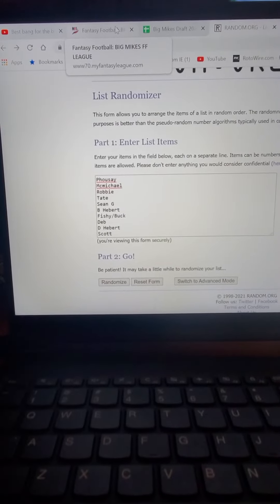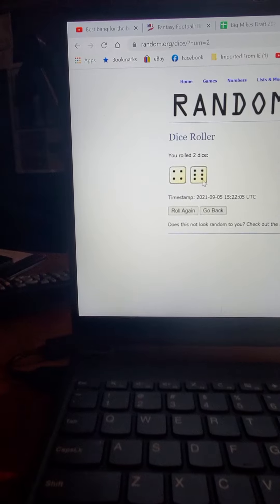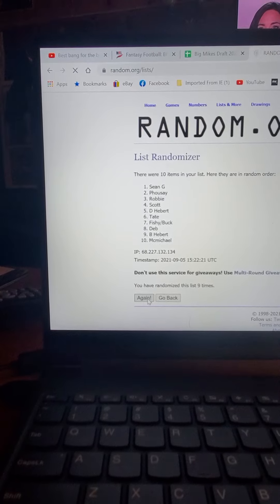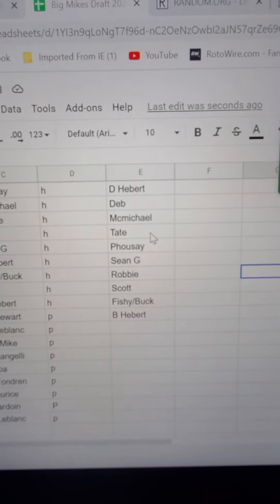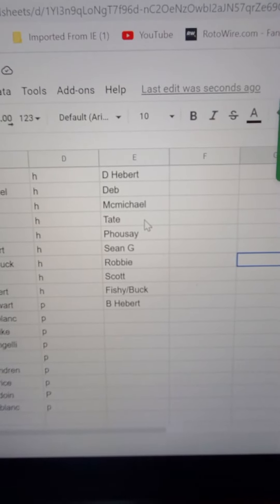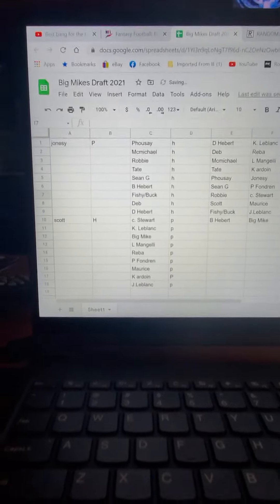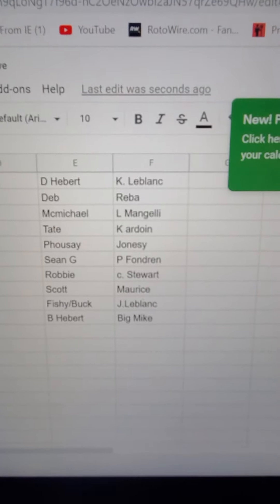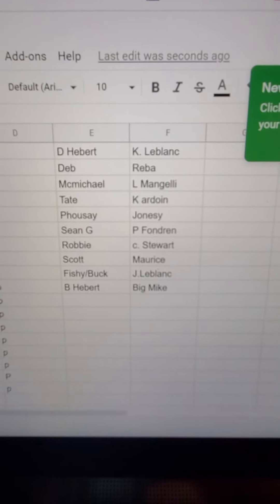September 5, 2021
draft order big mikes